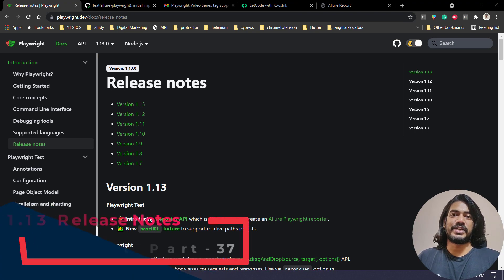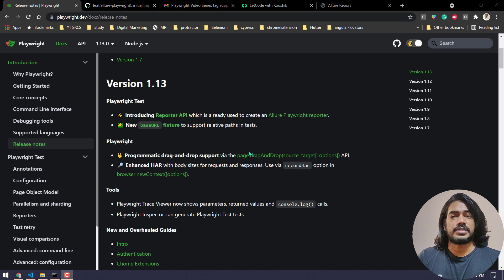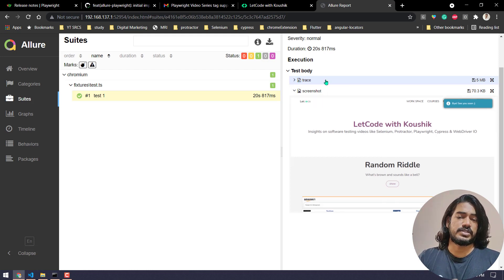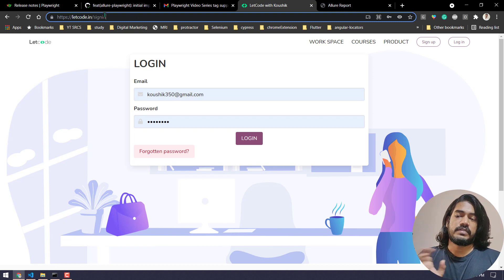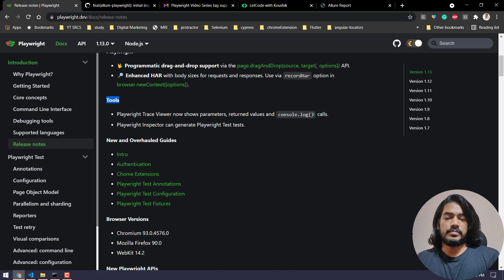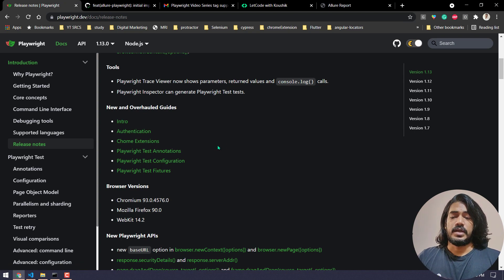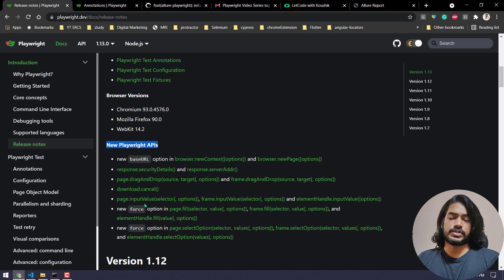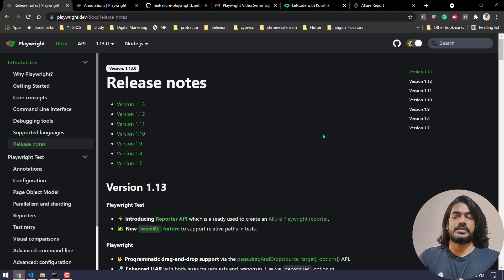What's new in Playwright? | Playwright Tutorial - Part 37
The playwright has lots of improvements, in this video, we'll discuss the latest features and their benefits.

Playwright Test#
⚡️ Introducing Reporter API which is already used to create an Allure Playwright reporter.
⛺️ New baseURL fixture to support relative paths in tests.
Playwright#
🖖 Programmatic drag-and-drop support via the page.dragAndDrop(source, target[, options]) API.
🔎 Enhanced HAR with body sizes for requests and responses. Use via recordHar option in browser.newContext([options]).
Tools#
Playwright Trace Viewer now shows parameters, returned values and console.log() calls.
Playwright Inspector can generate Playwright Test tests.

SOCIAL